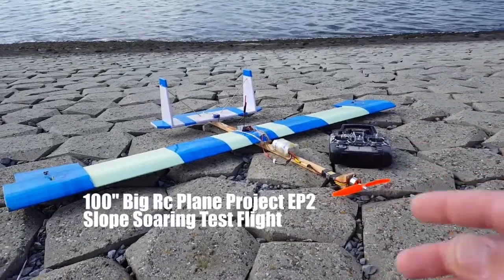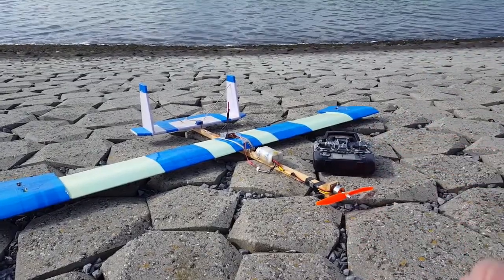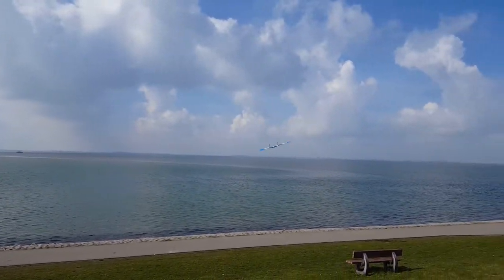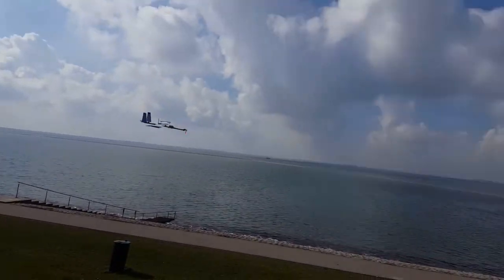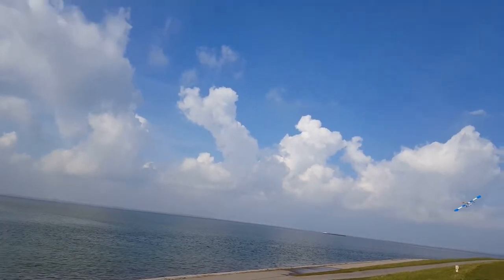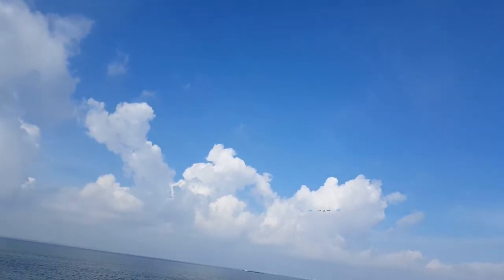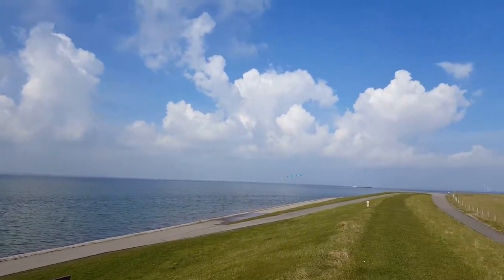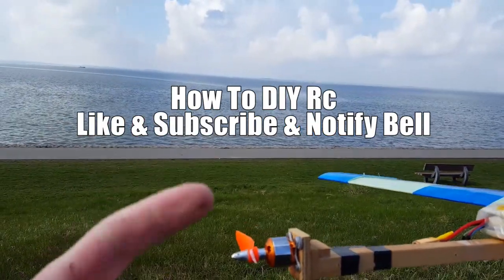100'' Big Rc Plane Project EP2 Slope Soaring Test Flight of an FPV Airplane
This DIY Rc plane got such a big 100'' wing we like to test how good this FPV airplane can slope soar and test how much lift we get from such a big Rc wing and the amazing thing for this big plane is turning on a dime to stay in the lift zone on this small hill makes it a really good slope soaring airplane that even a beginner pilot can learn to fly and homemade for only $5 and almost unbreakable is better value for money than any FPV plane you can buy

The Rc electronics we used to Build this bigrcplane